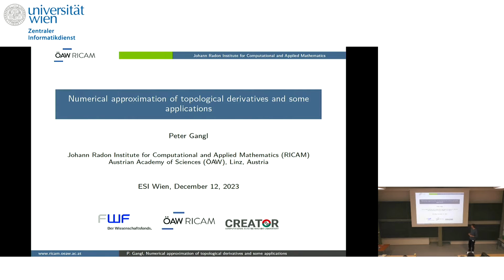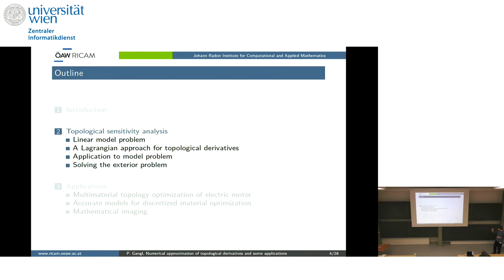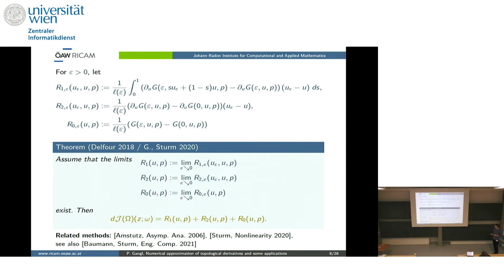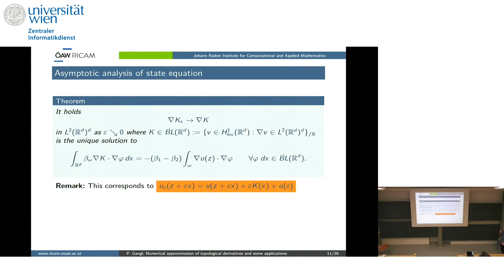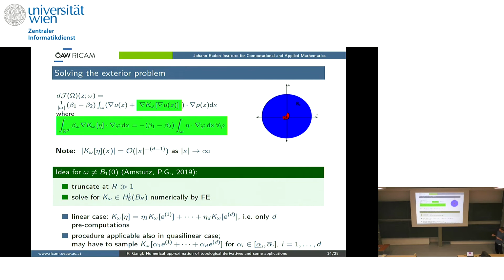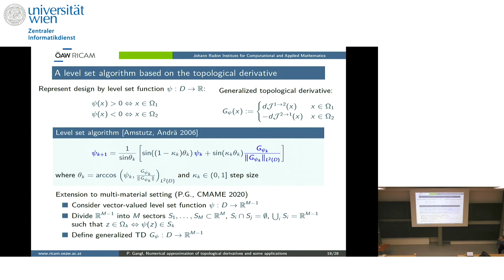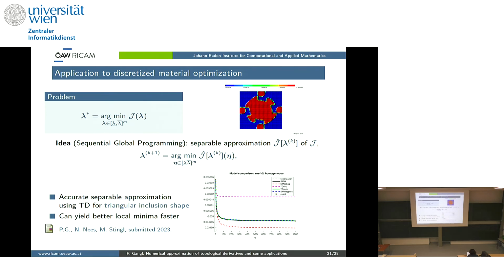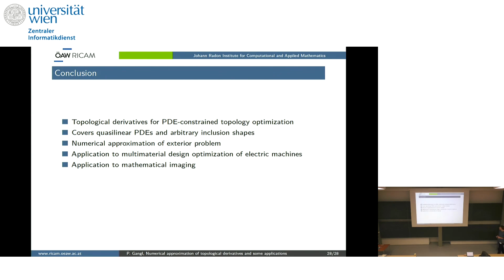Peter Gangl - Numerical approximation of topological derivatives and some applications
This talk was part of the Workshop on "New perspective on Shape and Topology Optimization" held at the ESI December 11 -- 15, 2023.

Topological derivatives represent the sensitivity of a given design-dependent cost function with respect to the insertion of small inclusions of different materials. The concept has proven useful in a large number of applications, ranging from design optimization of structures to inverse problems and applications in mathematical imaging. While closed-form formulas can be given for many relevant PDE-constrained topology optimization problems, this is not the case when the inclusion shape is non-standard or when the underlying PDE is quasilinear. We illustrate a way to numerically approximate the topological derivative also in these cases and apply this technique to the (multi-material) design optimization of electric machines and the task of corner detection in mathematical imaging.